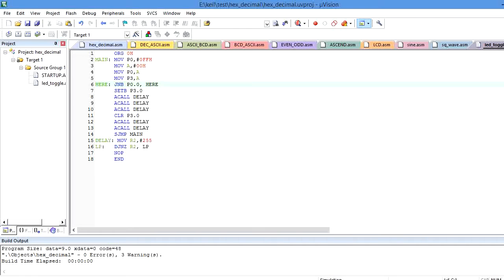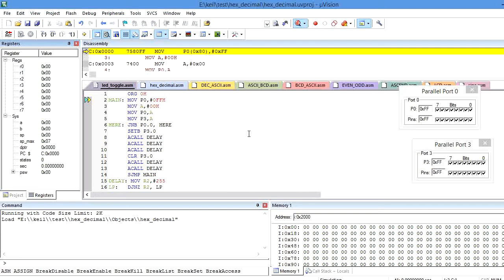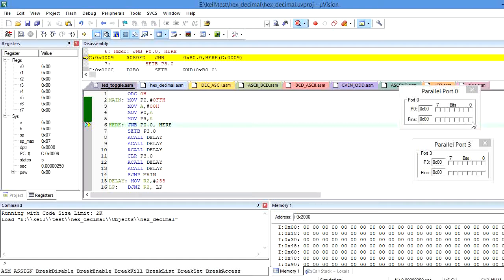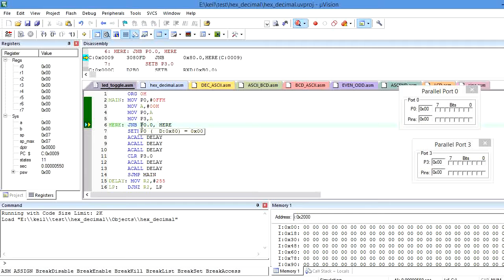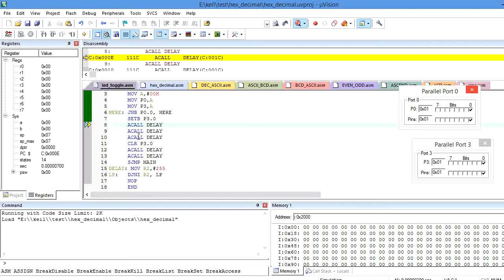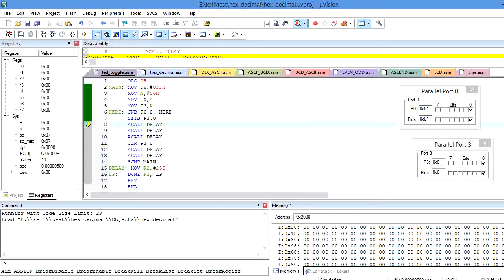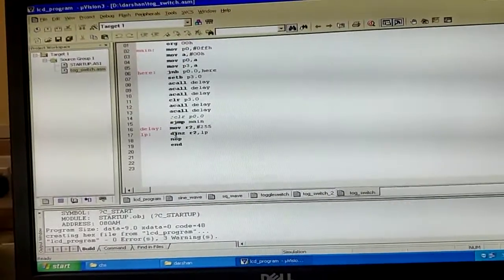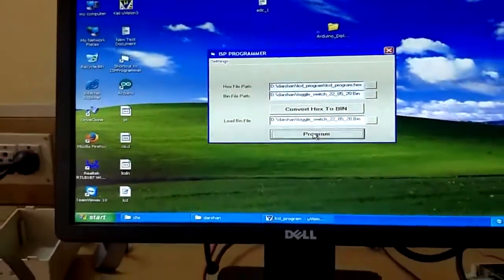led toggle using 8051 microcontroller